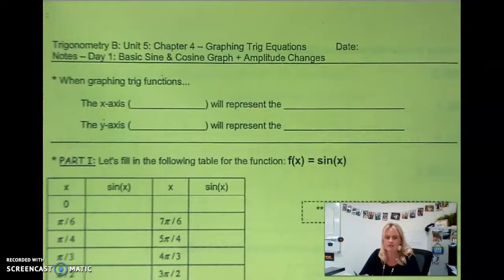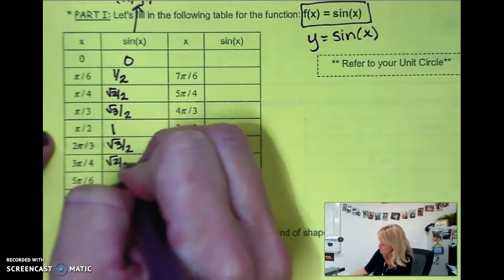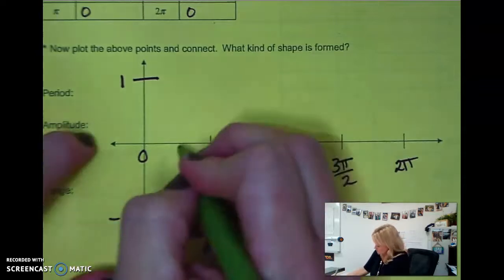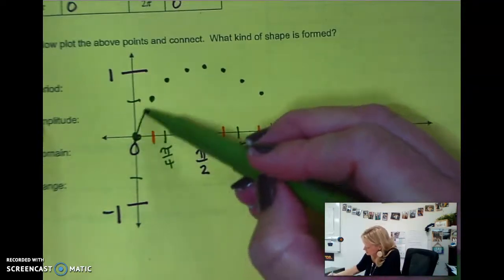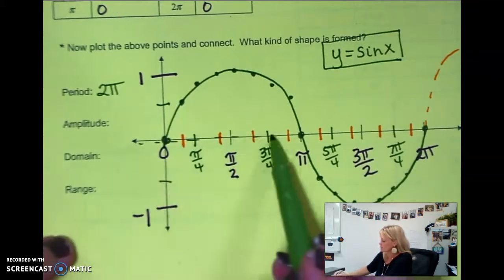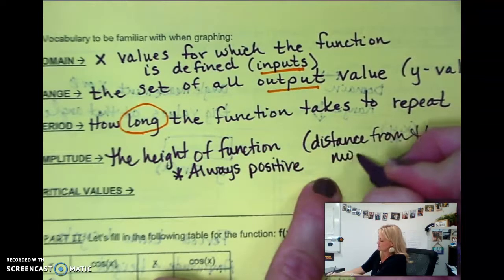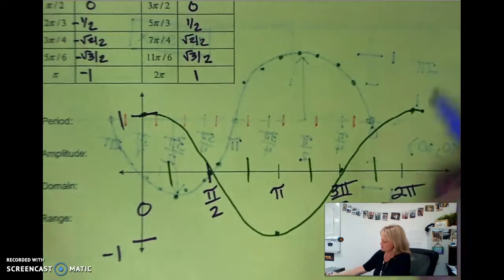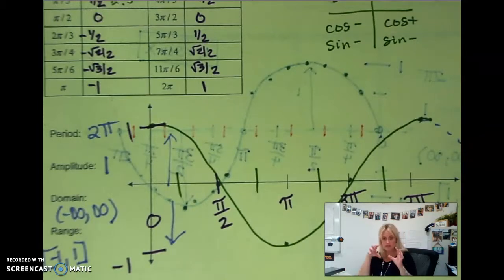sine and cosine parent graphs